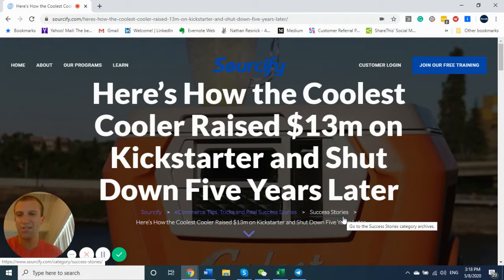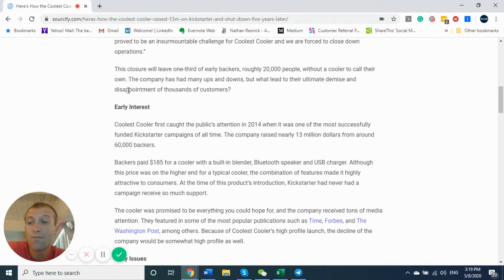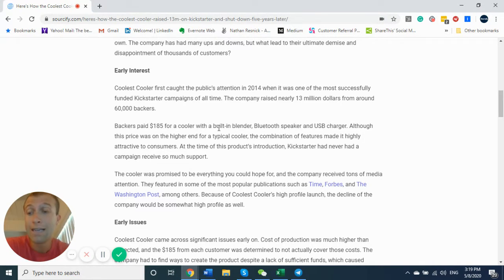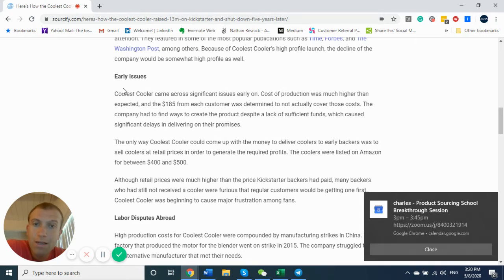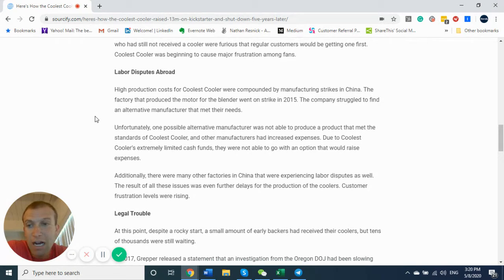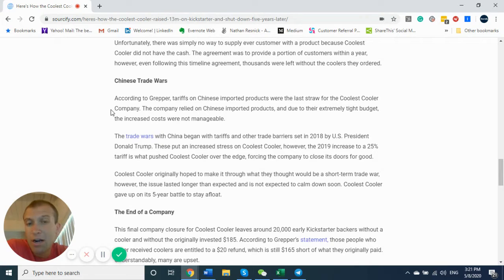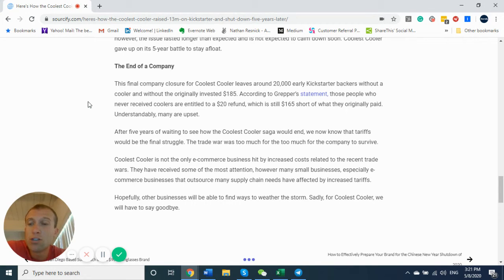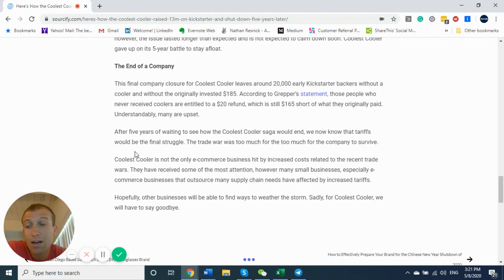Here’s How the Coolest Cooler Raised $13m on Kickstarter and Shut Down Five Years Later